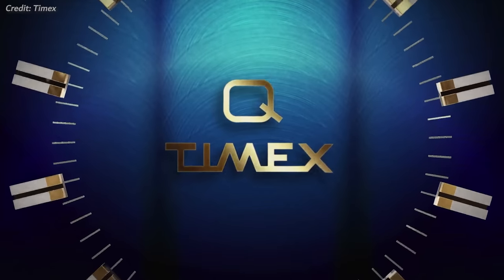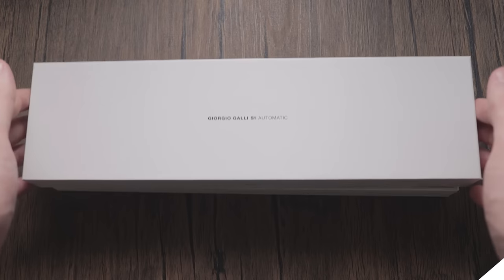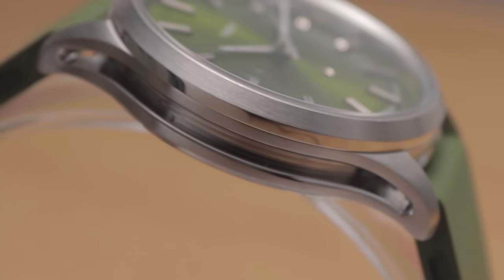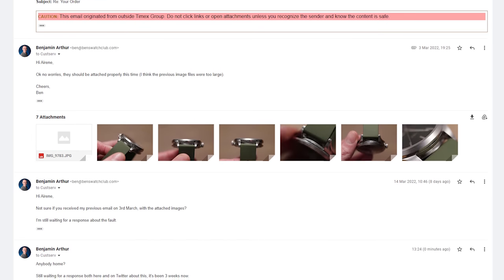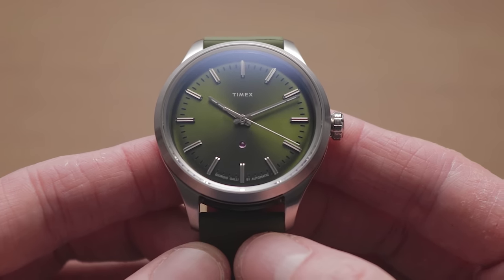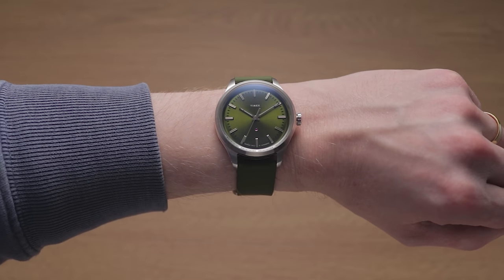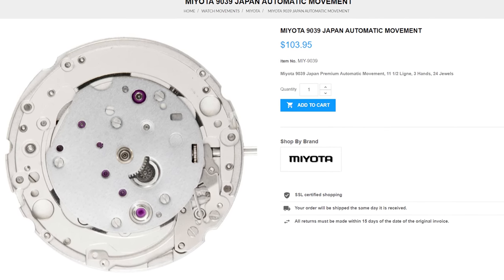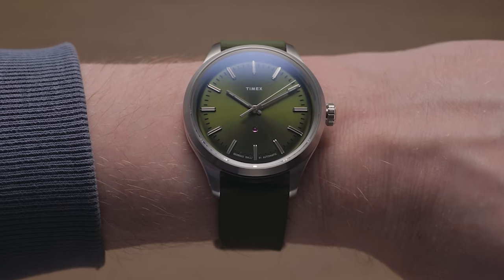They Butchered The Most Beautiful Timex! - The Incredible but Flawed Timex Galli S1 38mm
In this Timex Galli S1 38mm review video, I analyse the fatally flawed rerelease of this special watch designed by Giorgio Galli.
This automatic watch was purchased with my own money.

Ben's Watch Club tends to cover affordable watches like Seiko, Timex, Casio, Citizen, MVMT, Vincero, Bulova, Orient, Hamilton, and more. We rarely feature luxury watches like Rolex, Patek Philippe, Breitling, Tag Heuer, Tudor, Grand Seiko, Cartier, Omega, Audemars Piguet, or Hublot due to their price.